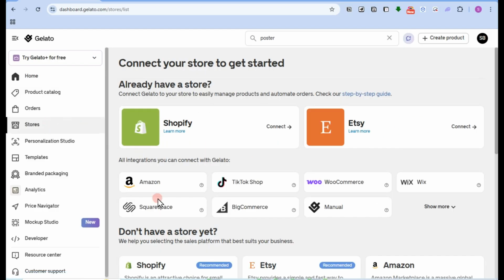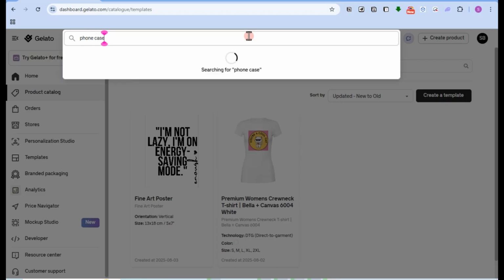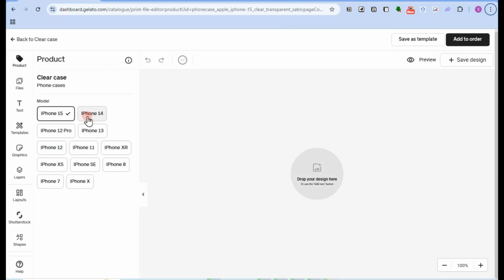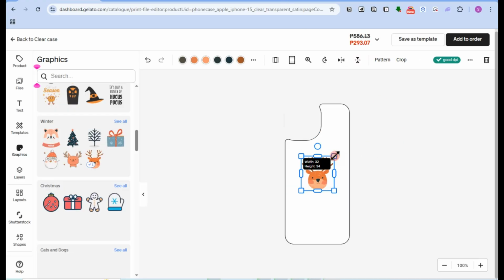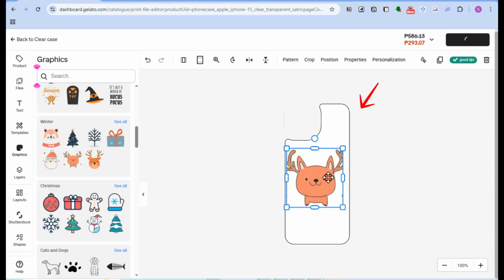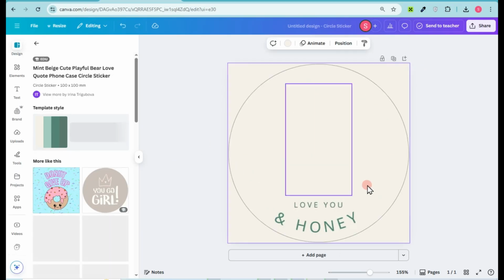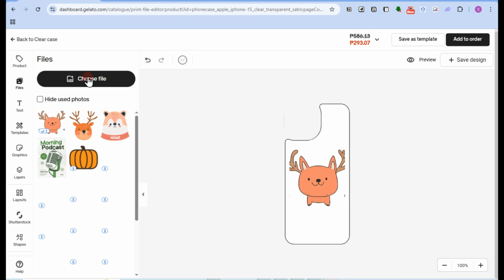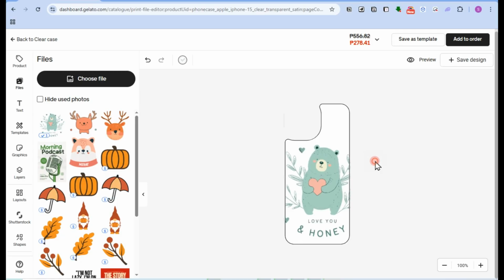How To Create Gelato Phone Case Designs 2025 (Beginner Tutorial)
Discover how to design custom phone cases using Gelato in this beginner-friendly 2025 tutorial. Learn how to choose the right templates, customize designs, add text or graphics, and prepare your creations for printing and selling.

Perfect for entrepreneurs, artists, and anyone looking to start a print-on-demand business with stylish, personalized phone cases.